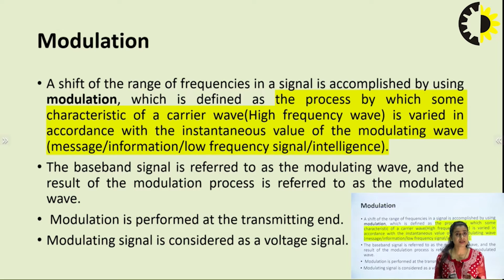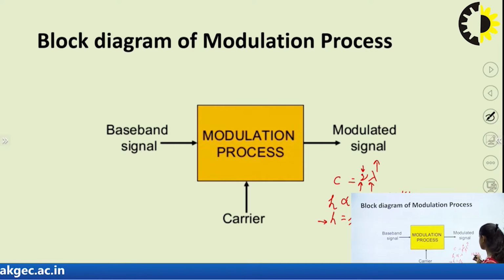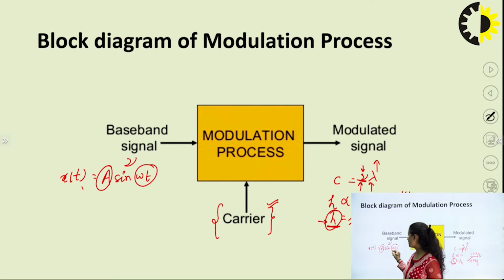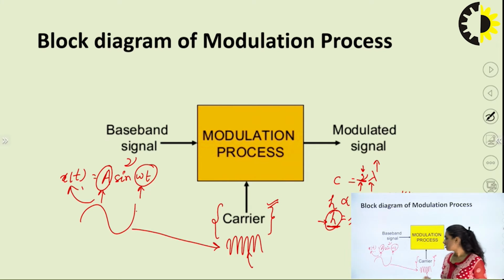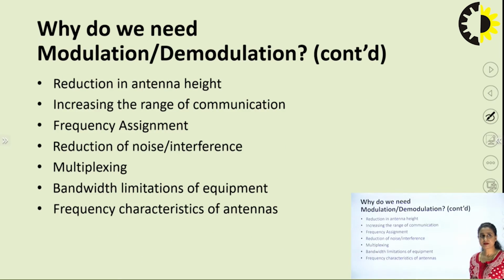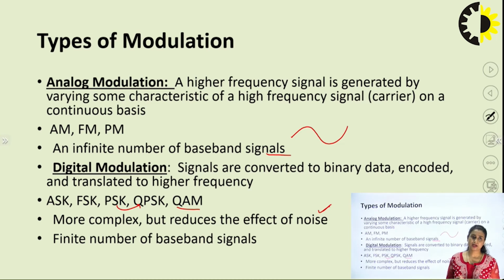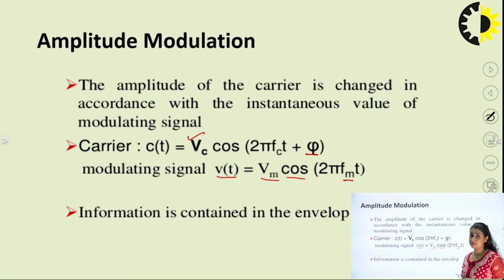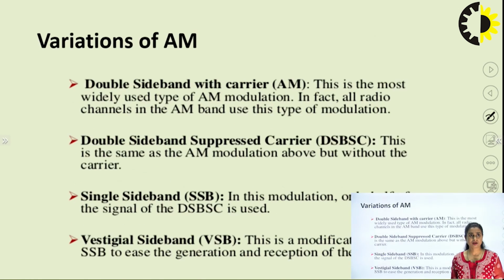ANALOG & DIGITAL COMMUNICATION LECTURE 02 ''Amplitude Modulation'' By Ms. Nilufar Yasmin, AKGEC